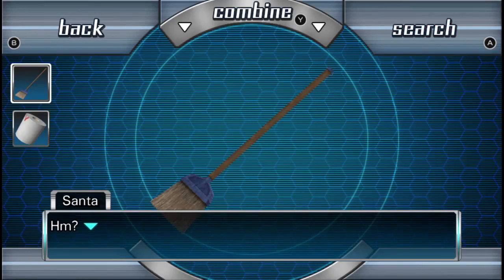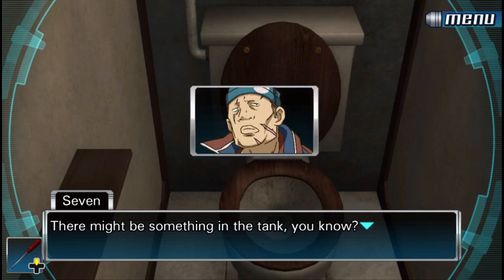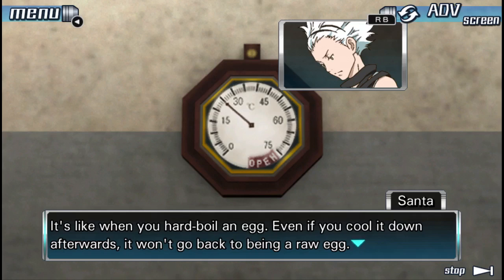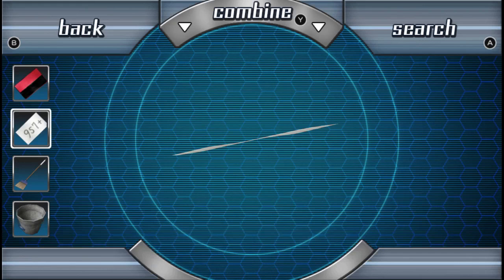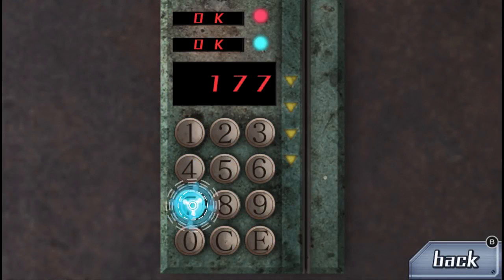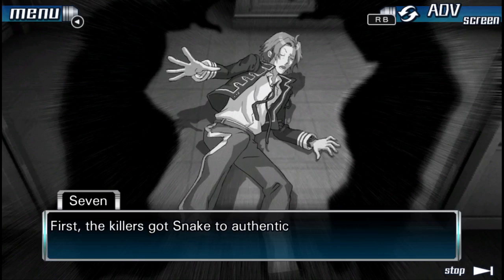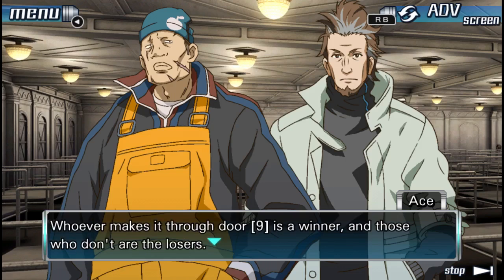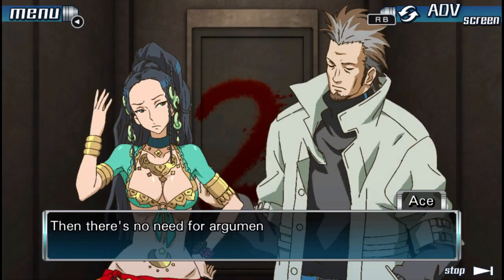Let's Play 999: Nine Hours, Nine Persons, Nine Doors Part 26 - Toilet Math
(featuring 999: Nine Hours, Nine Persons, Nine Doors)

Game Description:

Kidnapped and taken to an unfamiliar location, nine people find themselves forced to participate in a diabolical Nonary Game by an enigmatic mastermind called Zero. Why were they there? Why were they chosen to put their lives on the line as part of a dangerous life and death game? Who can be trusted? Tensions rise as the situation becomes more and more dire, and the nine strangers must figure out how to escape before they wind up dead.

Two spine-tingling Nonary Games

Zero welcomes you to take part in both the Nonary Game and the Nonary Game: Ambidex Edition as the award-winning escape-the-room visual novels Nine Hours, Nine Persons, Nine Doors (999) and its sequel, Virtue’s Last Reward (VLR), are together for the first time.

A remastered and revamped Nine Hours

The well-received classic Nintendo DS game 999 has been updated with hi-res graphics and a variety of new features including both Japanese and English voice acting!

Seek a way out

Search for clues within numerous locked rooms and solve mind-bending puzzles in order to escape. VLR even has two difficulty settings for more of a challenge.

Fascinating theories and pseudo science ideas abound along the twisting, turning journey to uncover who Zero is, why everyone was kidnapped, and the shocking connection between the Nonary Games.